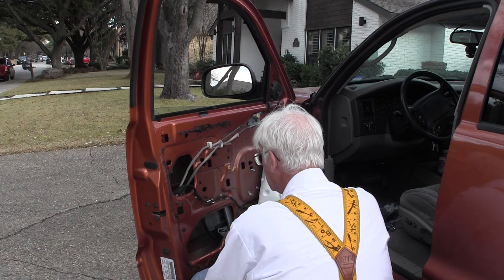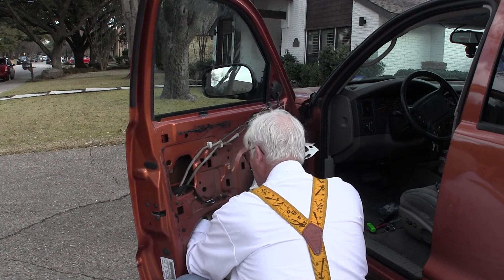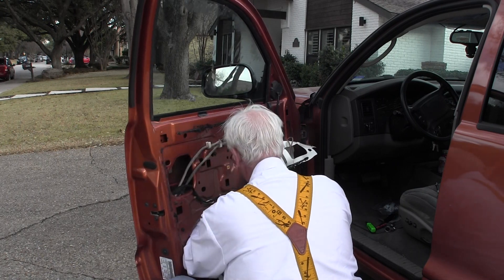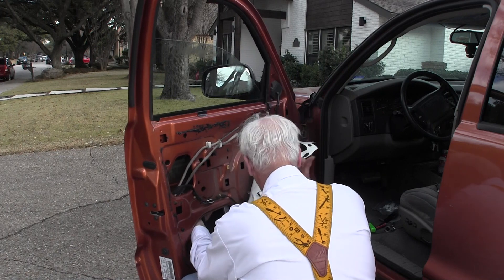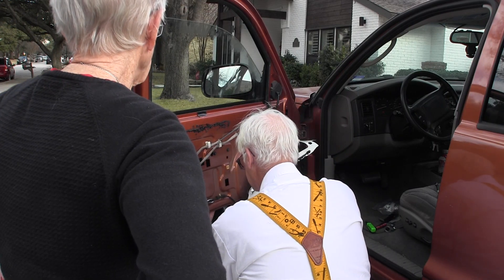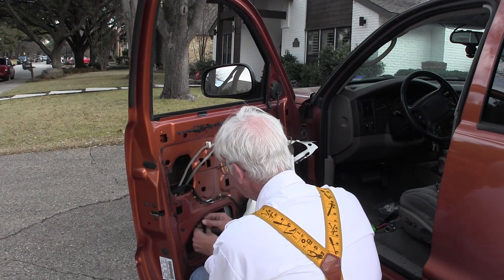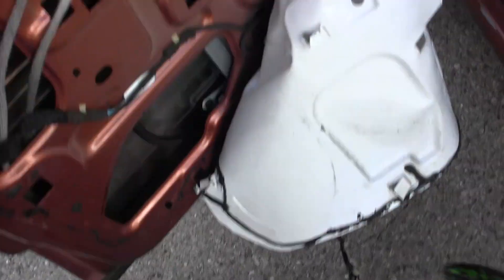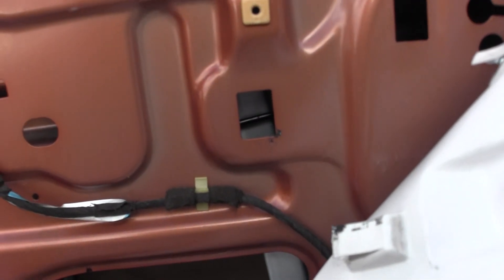Dorman 741-649 Front Driver Side Regulator 2nd replace 2001 Dodge Dakota QC 4X4 4.7L 1 read Two of 2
First time replacing - date -  July 10, 2013 video
 July 10, 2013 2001 Dodge Dakota QC 4X4 4.7L How to upgrade & Install Replacement Infinity speaker 02 of 11
00035 Dorman 741-649 Front Driver Side Regulator 2nd replace 2001 Dodge Dakota QC 4X4 4.7L 1 read Two of 2